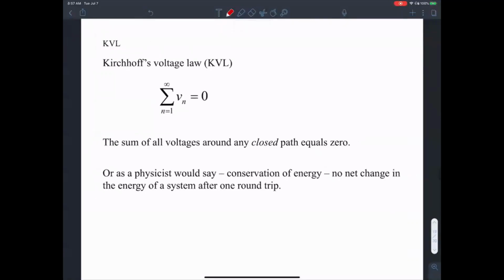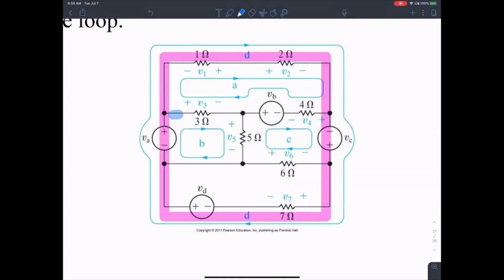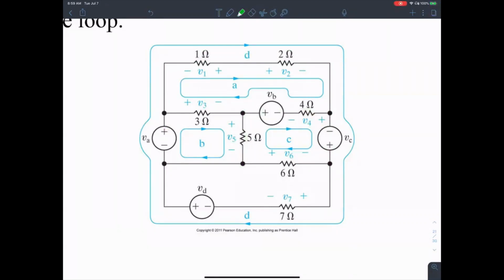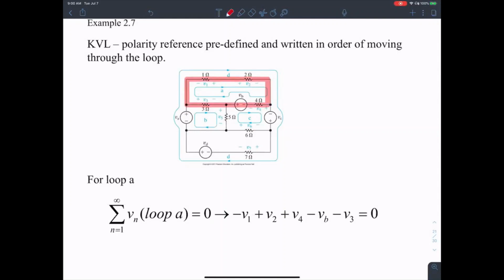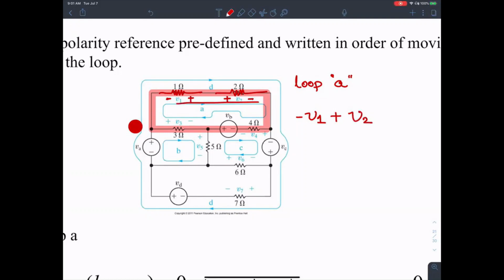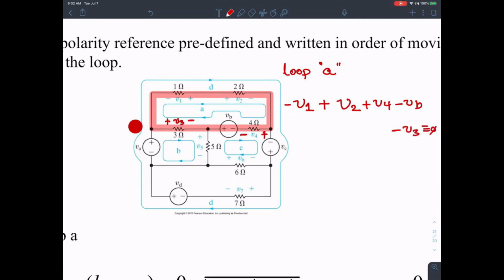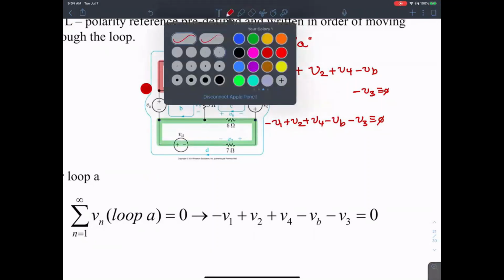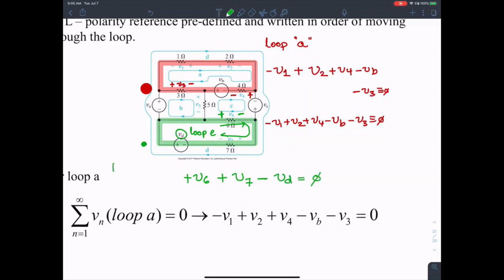Chapter 2 Section 4 KVL